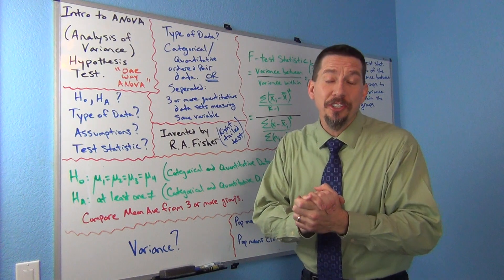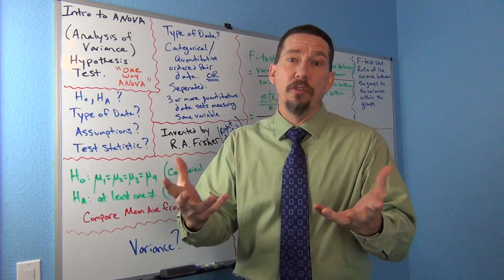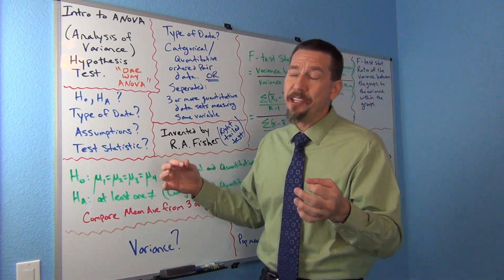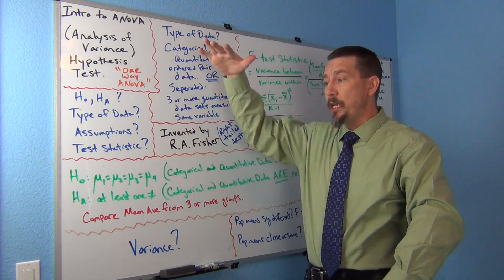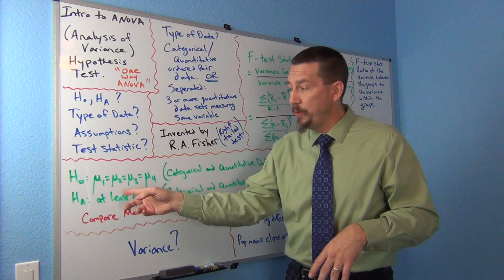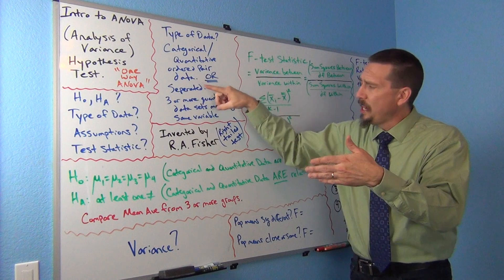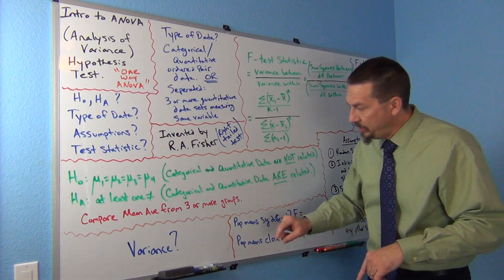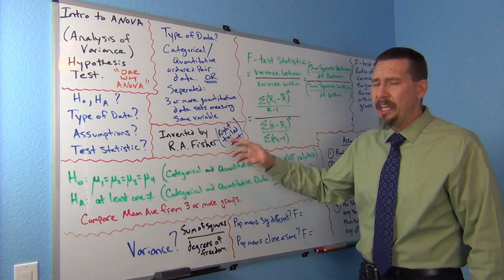Intro. ANOVA Hyp. Test Part 1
Part 1 of a 2-part lecture by Matt Teachout introducing the ANOVA (Analysis of Variance) hypothesis test.  for access to notes and Matt's free OER statistics textbook Introduction to Statistics for Community College Students.